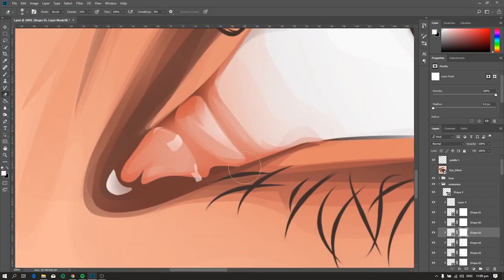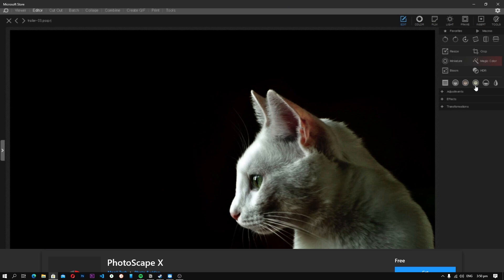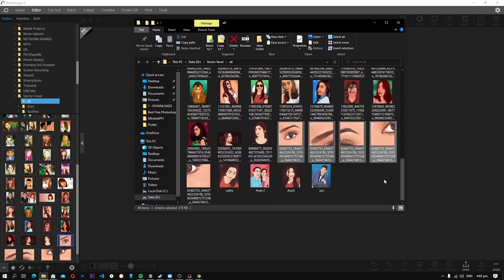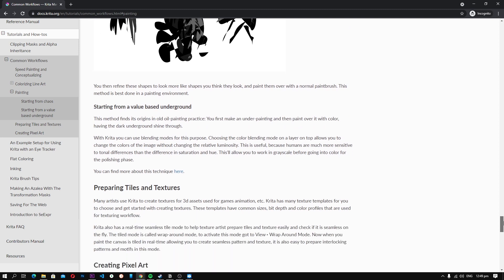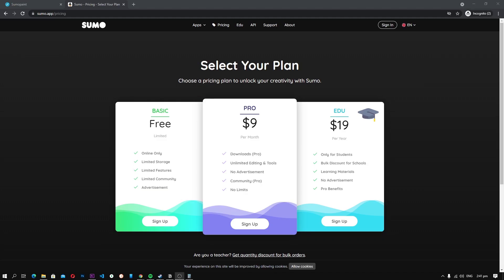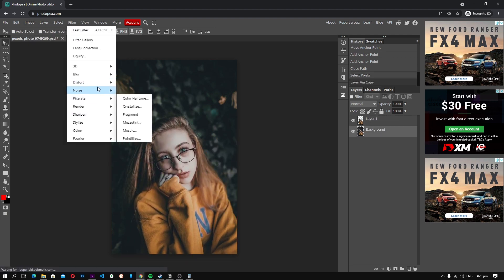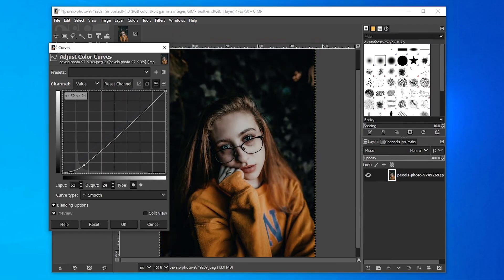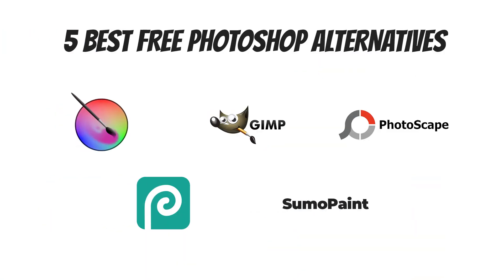TOP 5 BEST FREE PHOTOSHOP ALTERNATIVES!!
Photoshop is arguably one of the most popular photo editing software in the market, but it’s also true that it’s also one of the most expensive, which makes it difficult for beginners to try it. However, it’s not the only photo editor, and there are tons of free Photoshop Alternatives available which you can use without paying a single penny. So, if you are looking for Photoshop alternatives, we can help you with it. In this guide, we will share the Top 5 Best Free Photoshop Alternatives.